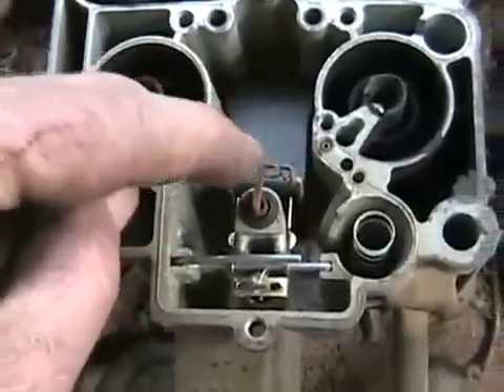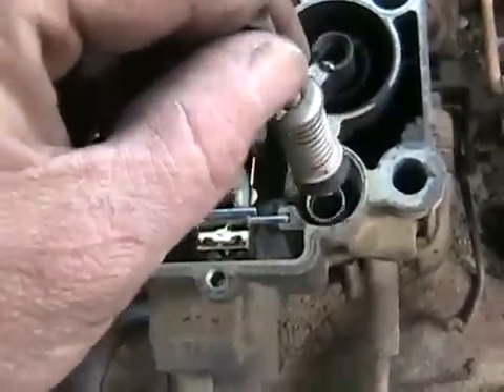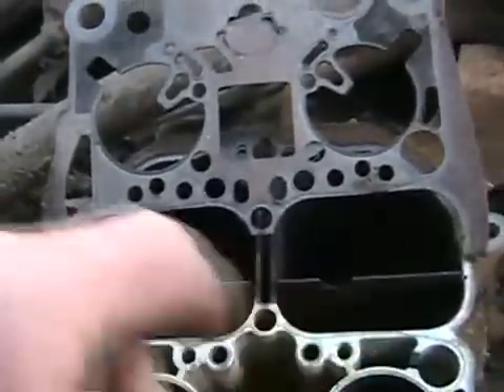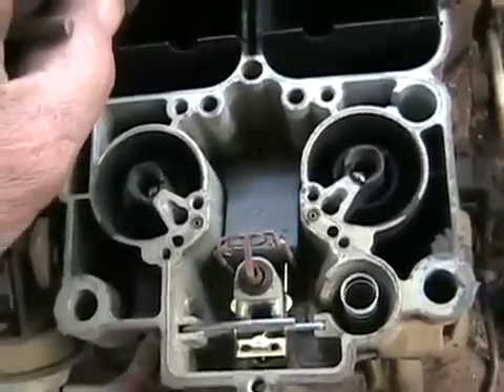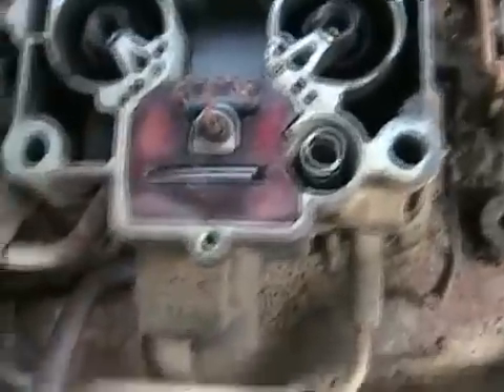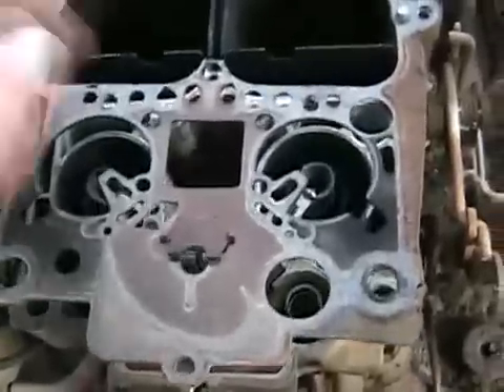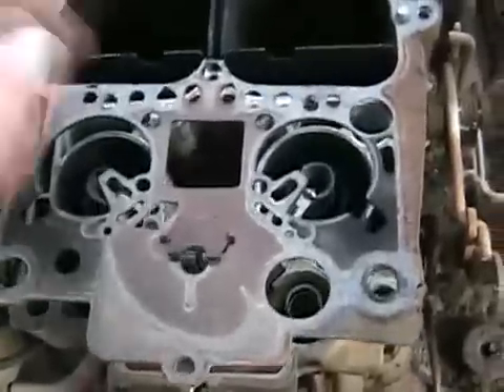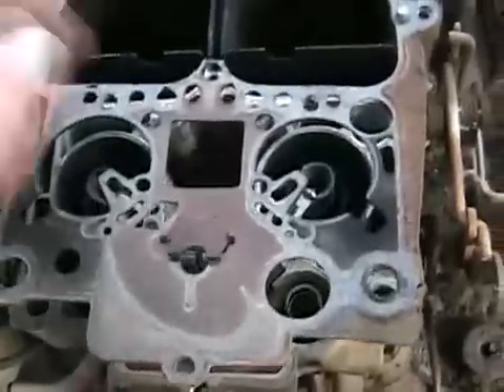Davidsfarm 0551 5LckwIab Dk HQ part 2, 77 gmc 4x4 truck fix to start